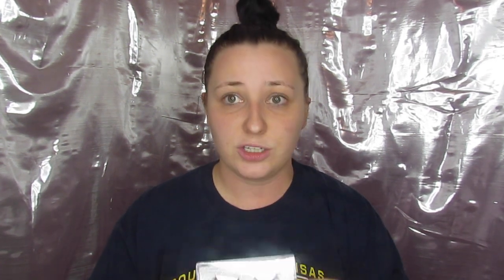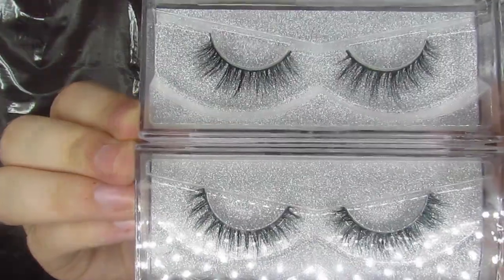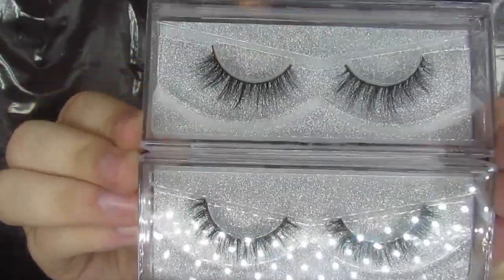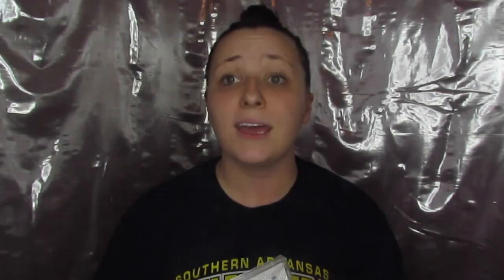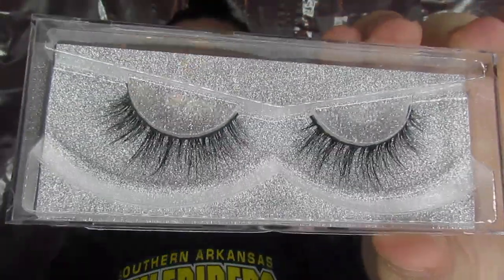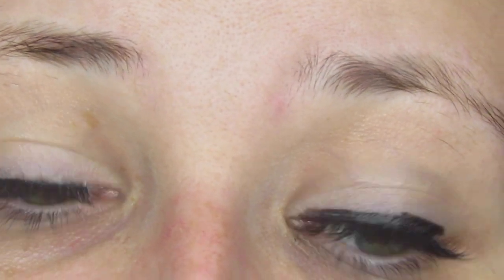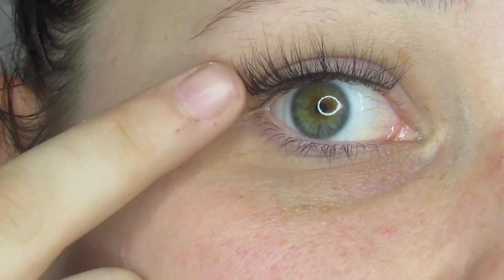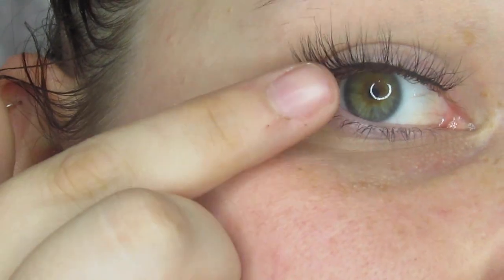FAKE LASHES FOR BEGINNERS | LUX LASHES | TIPS & TRICKS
Get your first pair free using code FIRSTPAIRFREE and just pay shipping!

Style Used: A02
Liquid Liner: Stila Stay All Day Liquid Liner